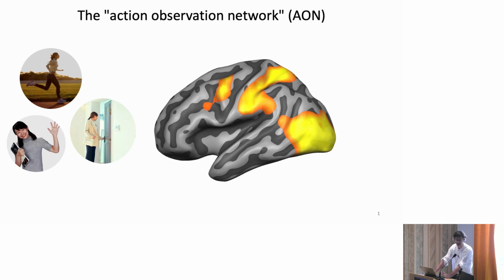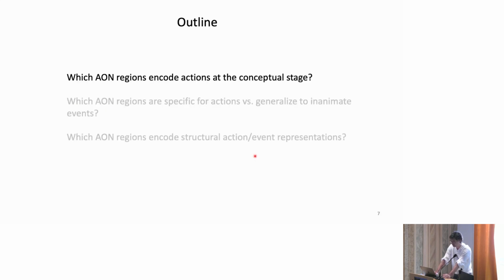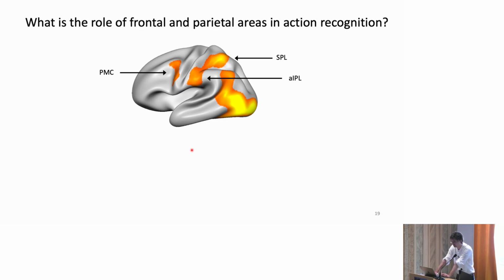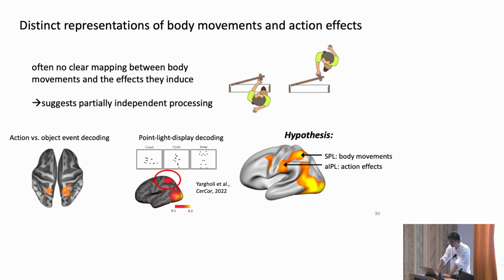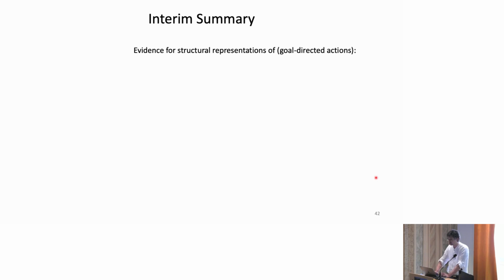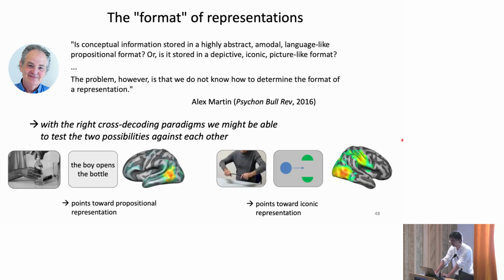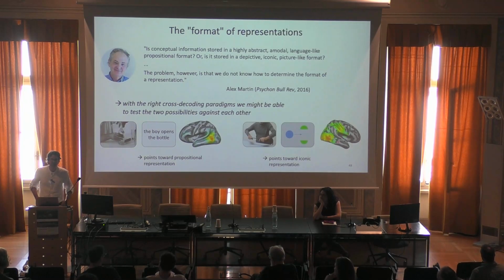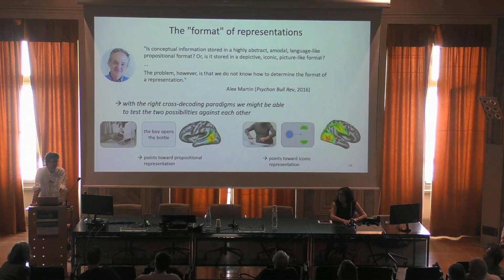CAOS 2024 - 3 | Rovereto, May 9-11 | Moritz Wurm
CIMeC Workshop on CONCEPTS, ACTIONS, and OBJECTS
Functional and Neural Perspectives
Rovereto (TN), Italy

Talk by 𝗠𝗼𝗿𝗶𝘁𝘇 𝗪𝘂𝗿𝗺: Conceptual and structural representations in the "action observation network"